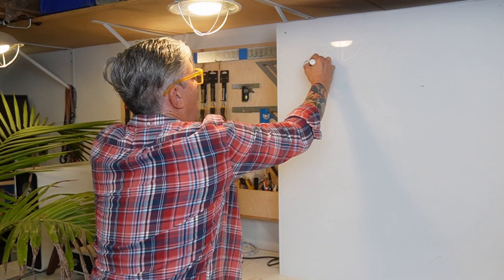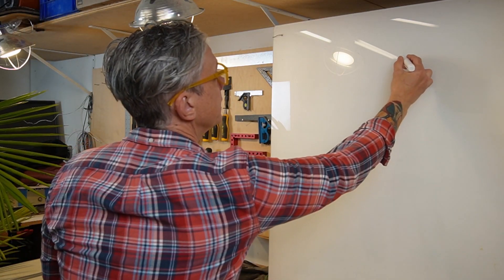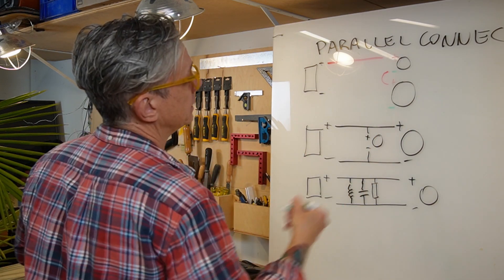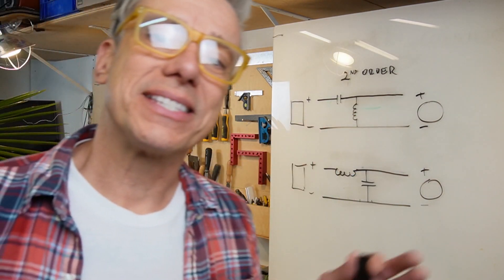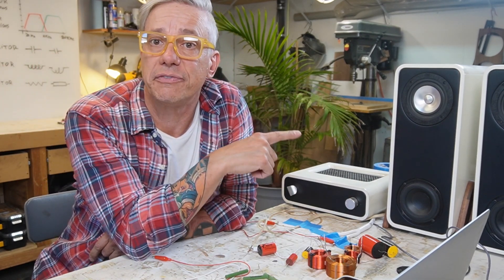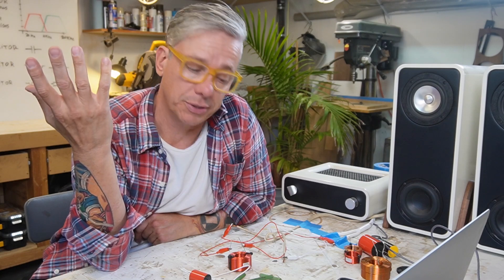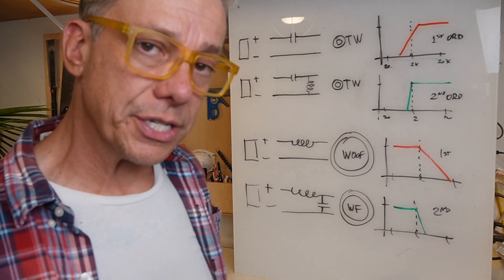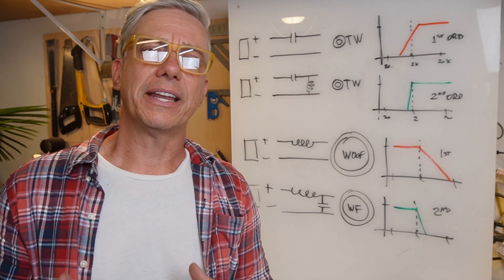Talking Crossovers - Video 2 - Series / Parallel Connection | Crossover Order / Slopes.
This is video number 2 on the series "Talking Crossovers".

I started to record those videos after several of the comments asked about  crossovers. Here I'm gonna share as much as I can about how those things work, why we use them and how do I develop and build them. At the end I hope to develop the crossovers for a specific speaker that I'm gonna design for this task, using Xsim computer software and others as necessary.

LINKS FROM PARTNERS

I'm gonna start using Xsim Crossover software soon.

INTERESTING VIDOES ON FREQUENCY RESPONSE / CROSSOVERS

Post your questions on the comment section we are gonna try and answer it all.

- TOOLS I SUGGEST FOR SPEAKER BUILD -

Jig Saw
Circular Saw
Drill Kit
Drill Bit Set
Fixed Router
Router Bit Set
Circle Router Jig
Frame Router Jig
Orbital Sander
Clamp Set Steel
Quick Grip Clamps
Sandpaper Disc
Sandpaper Roll
Rockler Right Angle jig
Vacuum Switch
Vacuum Hose Adapter
Brad Nailer
Pancake Compressor